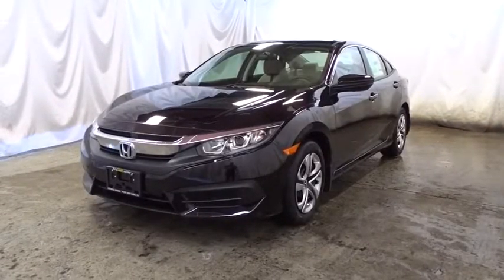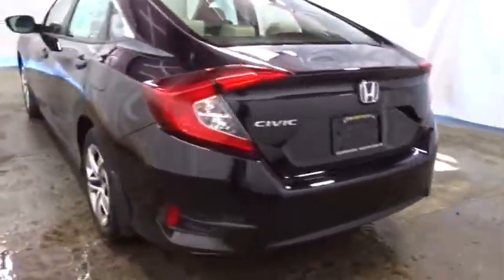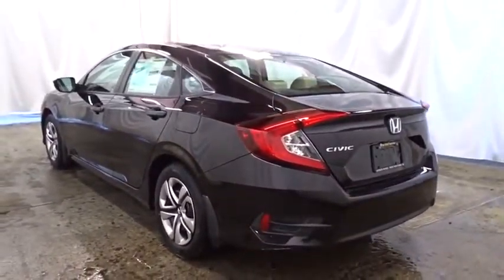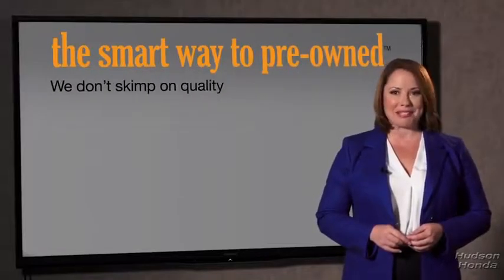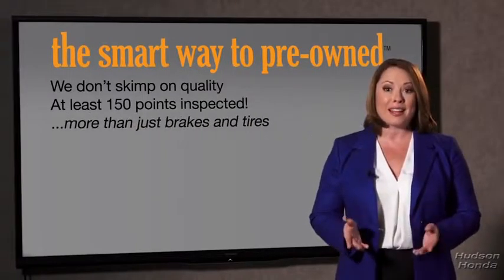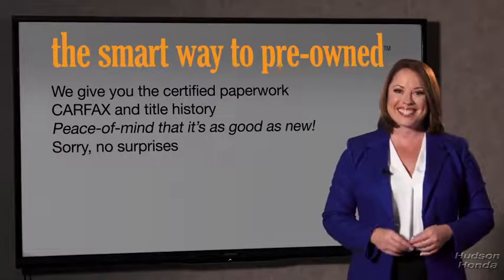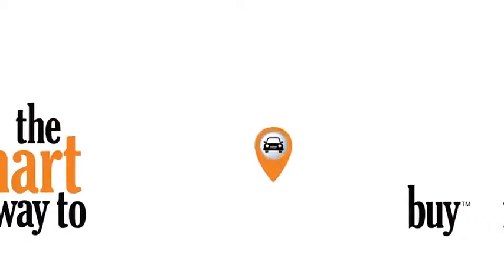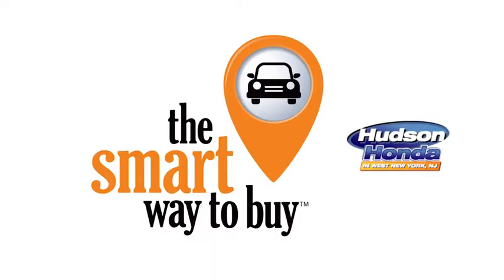2017 Honda Civic Sedan Hudson, West New York, Jersey City, Tenafly, Paramus, NJ HHHE220205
2017 Honda Civic Sedan
2017 Honda Civic Sedan LX - Stock#: HHHE220205 - VIN#: 19XFC2F55HE220205

Hudson Honda
6608 John F Kennedy Blvd

Contact Hudson Honda today for information on dozens of vehicles like this 2017 Honda Civic Sedan LX. Stylish and fuel efficient. It's the perfect vehicle for keeping your fuel costs down and your driving enjoying up. The look is unmistakably Honda, the smooth contours and cutting-edge technology of this Honda Civic Sedan LX will definitely turn heads. There is no reason why you shouldn't buy this Honda Civic Sedan LX. It is incomparable for the price and quality. You've found the one you've been looking for. Your dream car.
Radio w/Seek-Scan, Clock and External Memory Control,1 LCD Monitor In The Front,Radio: 160-Watt AM/FM Audio System -inc: 4 speakers, 5-inch color LCD screen, Bluetooth HandsFreeLink, Bluetooth streaming audio, radio data system (RDS), speed-sensitive volume control (SVC), 1 USB audio interface 1.0-amp charging port in front, illuminated steering wheel-mounted audio controls and integrated rear-window antenna,Body-Colored Rear Bumper,Steel Spare Wheel,Clearcoat Paint,Fixed Rear Window w/Defroster,Compact Spare Tire Mounted Inside Under Cargo,Light Tinted Glass,Fixed Interval Wipers,Tires: P215/55R16 93H AS,Body-Colored Front Bumper,Black Side Windows Trim,Trunk Rear Cargo Access,Wheels: 16 w/Full Covers,Fully Automatic Projector Beam Halogen Daytime Running Headlamps w/Delay-Off,Body-Colored Power Side Mirrors w/Manual Folding,Body-Colored Door Handles,Grille w/Chrome Bar,Fully Galvanized Steel Panels,Power 1st Row Windows w/Driver And Passenger 1-Touch Up/Down,Engine Immobilizer,Air Filtration,FOB Controls -inc: Trunk/Hatch/Tailgate,Systems Monitor,HVAC -inc: Underseat Ducts,Metal-Look Gear Shift Knob,Outside Temp Gauge,Driver And Passenger Visor Vanity Mirrors,Digital/Analog Display,Seats w/Cloth Back Material,Cargo Space Lights,1 12V DC Power Outlet,Driver Foot Rest,Day-Night Rearview Mirror,Instrument Panel Bin, Driver / Passenger And Rear Door Bins,Front Map Lights,Front Cupholder,Full Folding Bench Front Facing Fold Forward Seatback Rear Seat,4-Way Passenger Seat -inc: Manual Fore/Aft Movement,Full Carpet Floor Covering -inc: Carpet Front And Rear Floor Mats,Interior Trim -inc: Metal-Look Instrument Panel Insert, Metal-Look Door Panel Insert, Metal-Look Console Insert and Metal-Look Interior Accents,Valet Function,Carpet Floor Trim and Carpet Trunk Lid/Rear Cargo Door Trim,Power Fuel Flap Locking Type,Perimeter Alarm,Full Cloth Headliner,Power Rear Windows,Automatic Air Conditioning,6-Way Driver Seat -inc: Manual Fore/Aft Movement,Glove Box,Delayed Accessory Power,Full Floor Console w/Covered Storage and 1 12V DC Power Outlet,Power Door Locks w/Autolock Feature,Manual Adjustable Rear Head Restraints,Sliding Front Center Armrest,Fade-To-Off Interior Lighting,Cruise Control w/Steering Wheel Controls,Remote Releases -Inc: Power Cargo Access,Manual Tilt/Telescoping Steering Column,Gauges -inc: Speedometer, Odometer, Tachometer and Trip Odometer,Cloth Seat Trim,Reclining Front Bucket Seats -inc: driver seat manual height adjustment and adjustable head restraints,Remote Keyless Entry w/Integrated Key Transmitter, Illuminated Entry and Panic Button,Electric Power-Assist Speed-Sensing Steering,Front-Wheel Drive,Transmission: Continuously Variable (CVT),Strut Front Suspension w/Coil Springs,12.4 Gal. Fuel Tank,Multi-Link Rear Suspension w/Coil Springs,4-Wheel Disc Brakes w/4-Wheel ABS, Front Vented Discs, Brake Assist, Hill Hold Control and Electric Parking Brake,Front And Rear Anti-Roll Bars,Single Stainless Steel Exhaust,Engine: 2.0L I-4 DOHC 16-Valve i-VTEC,Gas-Pressurized Shock Absorbers,Airbag Occupancy Sensor,Dual Stage Driver And Passenger Seat-Mounted Side Airbags,Low Tire Pressure Warning,Side Impact Beams,ABS And Driveline Traction Control,Rear Child Safety Locks,VSA Electronic Stability Control (ESC),Outboard Front Lap And Shoulder Safety Belts -inc: Rear Center 3 Point, Height Adjusters and Pretensioners,Back-Up Camera,Curtain 1st And 2nd Row Airbags,Dual Stage Driver And Passenger Front Airbags